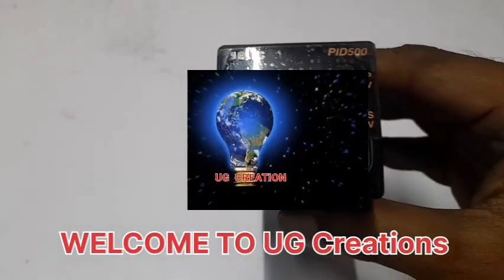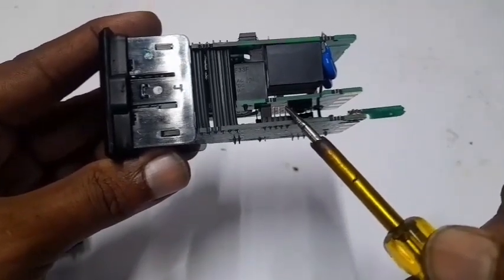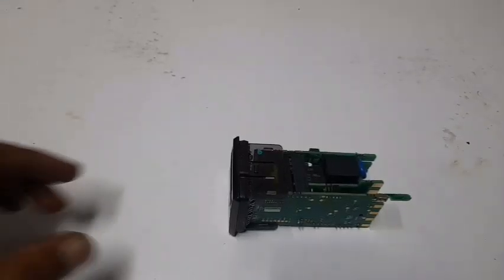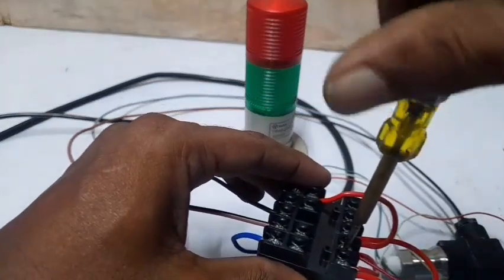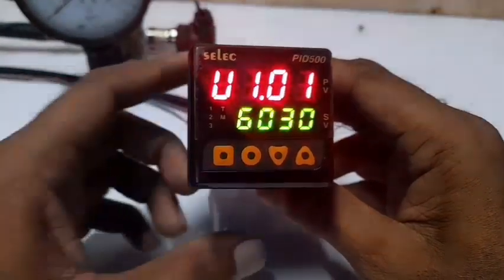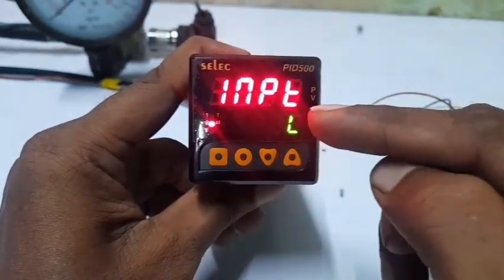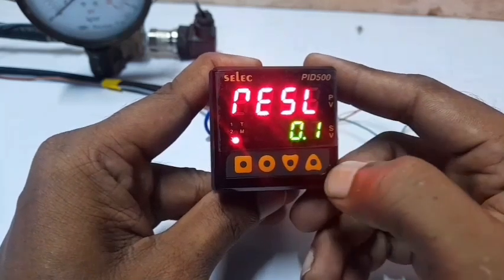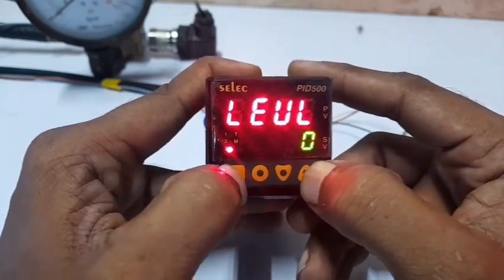How to selec pid500 temperature controller use in transmitter connection and parameter settings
How to selec pid500 temperature controller use in transmitter connection and parameter settings,measuring air pressure, water pressure and hydraulic pressure